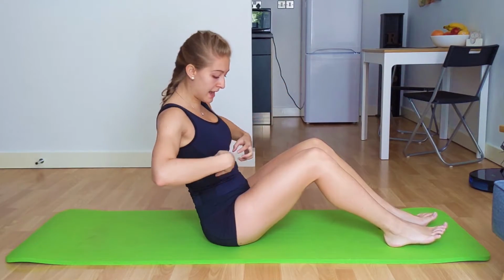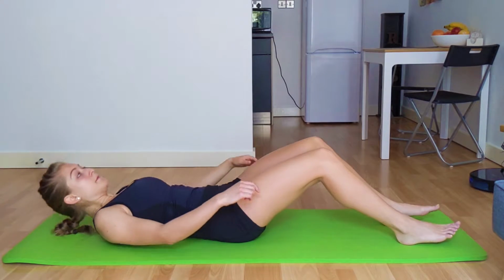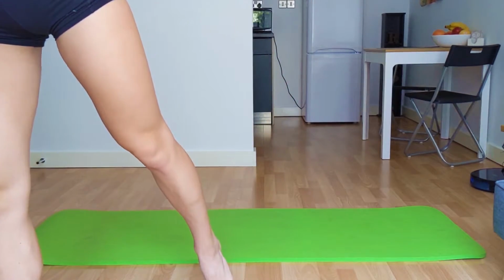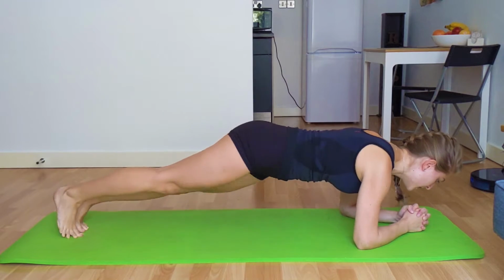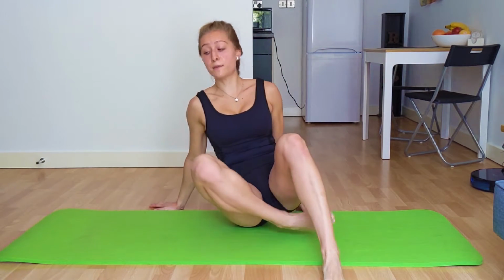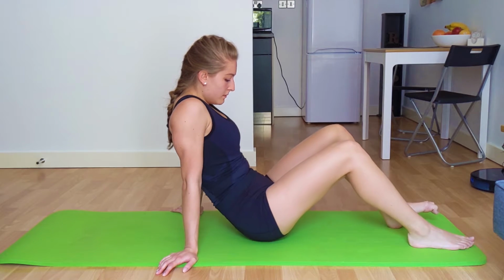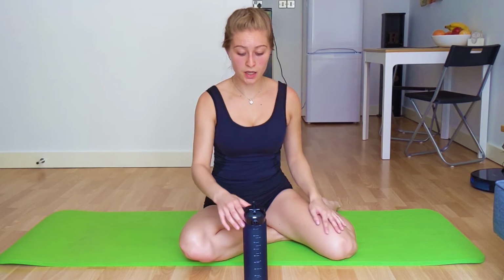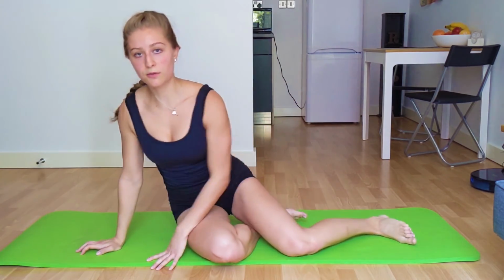15-Minute ABS || 6 Simple Yet Effective Exercises To Get That Defined Tummy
Today I have an impromptu 15-minute ab workout for you guys and girls! I'm going to be showing you 6 simple exercises which have been proven effective in the development of stronger upper and lower abs as well as our obliques.

You can do this workout every other day or alternatively, if you don't like this entire workout pick a few exercises and combine those with your favourite exercises. If you're a beginner do the easier versions of these exercises or start with the first set and then incorporate the second set after a week. If you want to challenge yourself do the harder versions and use resistance bands on your legs.

 P.S. You're lucky I talk a lot in this video so you get to have more breaks! But try to do this workout with only a 30-second break between the sets.

Even though these exercises can help you get a defined tummy, getting abs or a six pack requires more than ab exercises. You have to incorporate cardio into your lifestyle but most importantly eat a clean diet. Remember your abs will get stronger by doing ab exercises but without loosing that pesky belly fat they will not be visible to the human eye.

Soon I will be uploading a video on the science of how to develop abs.

Let me know if you like this workout in the comments below and comment your favourite ab exercise.

Remember this is only 15 minutes long so give it your all!

FILMED WITH
Pixel 3a